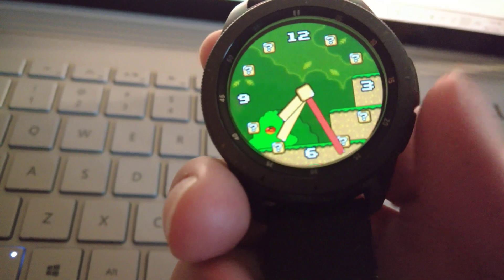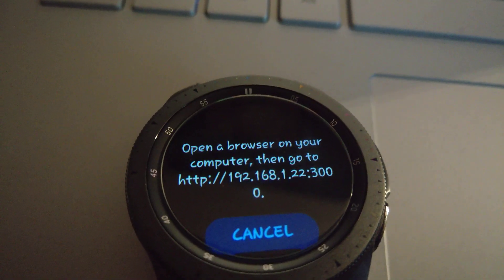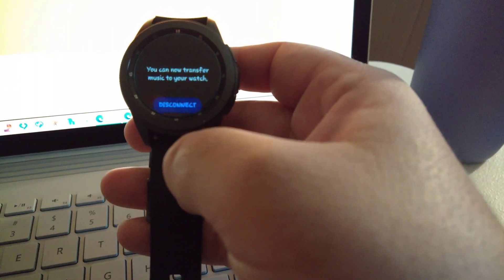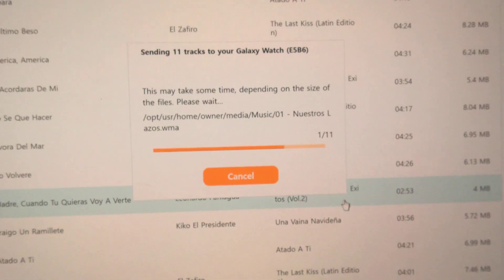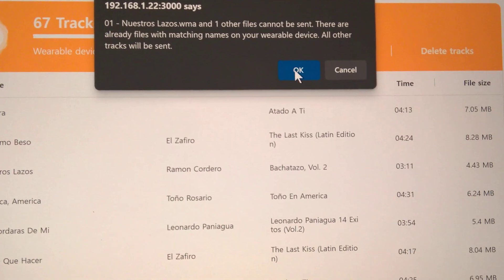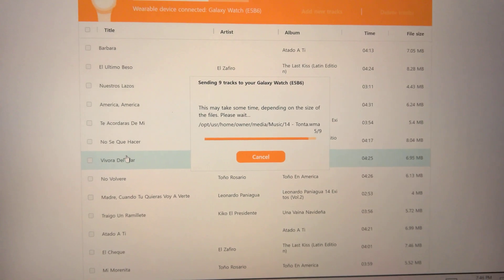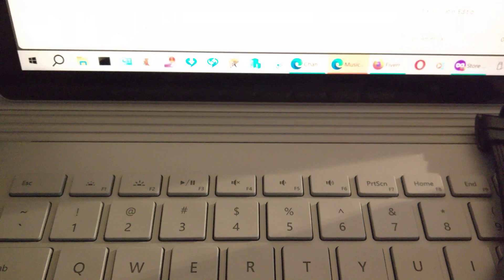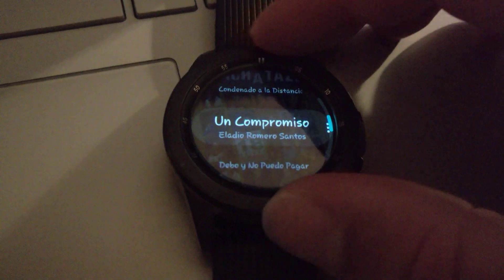Transfer Music Files to Your Samsung Galaxy Smart Watch Directly From Your PC Without Using Apps!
When you utilize this method, you don't need to install any apps or any special FTP server programs. Transfer the music files quickly, easily, and securely using a web browser from your computer. I forgot to mention you can utilize this method with virtually any device with a browser and a file explorer. Windows is simply best!

This feature is built into all Samsung Smart Watches. Make certain you have the official Samsung Music app installed on your Watch!